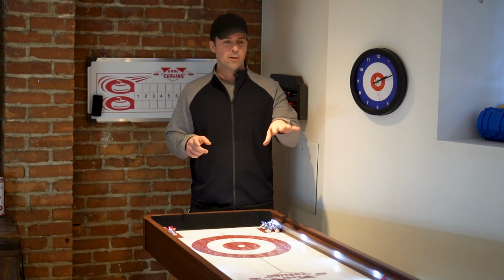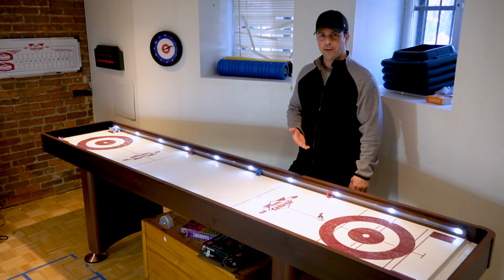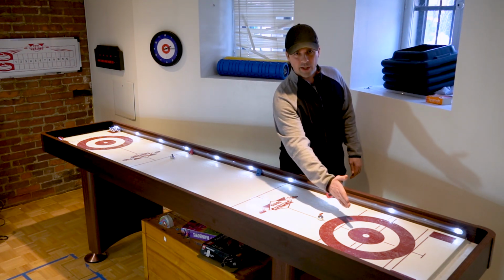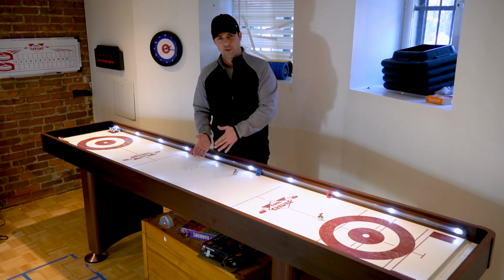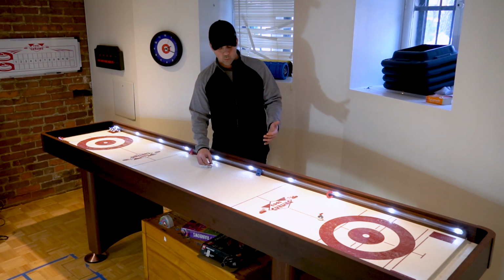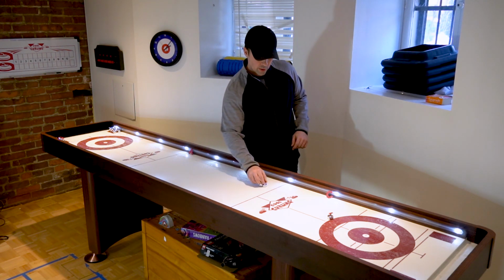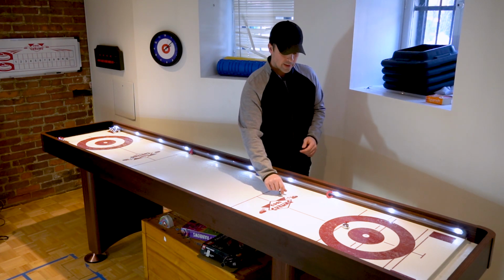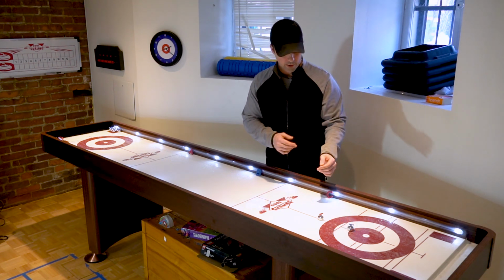Curling Theory - Sweeping Zones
In this Curling Instructional video,  Coach Matt discusses the 3 zones of sweeping that aspiring competitive teams need to be aware of.

Matt was Competition Coach trained in Ontario and later Certified as a Competition Coach in Québec.

Visit curlingclass.com for more drills and courses and follow our YouTube channel to add new drills and theories that you can add to your training program.